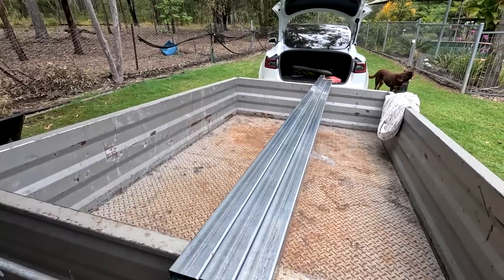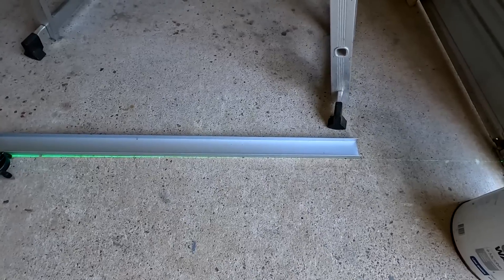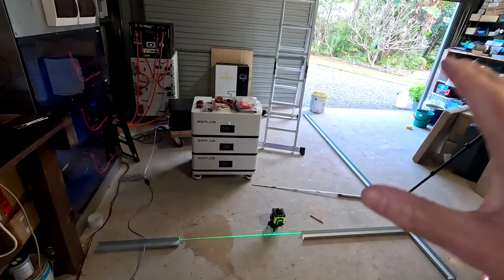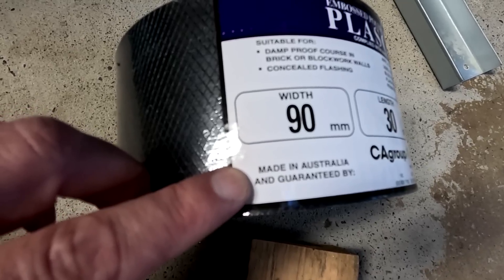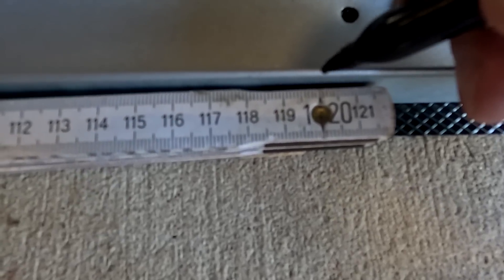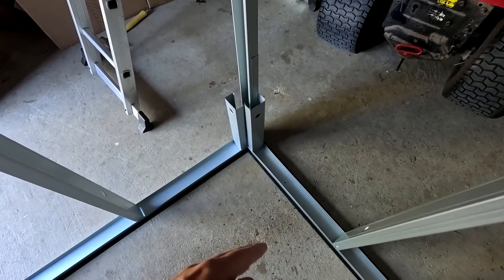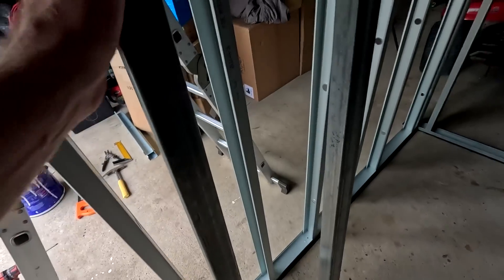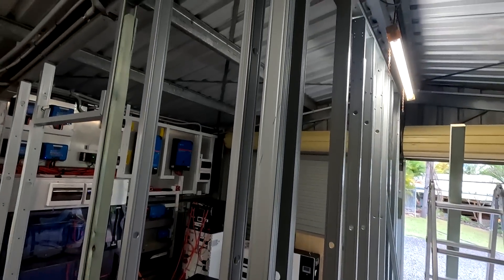Building a Battery Storage and System Room inside the garage (not a crane!)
So, in the next stage of transforming the Off-Grid Garage, I'm starting to build up the wall-framing inside the garage. This gives me already a pretty good understanding of the size of this room. I'm more than excited!
Building such a dry wall is all very straight forward, but I have to say, this laser-level is... next level. It makes it so much easier lining up the top and floor tracks and everything is just straight and perfect.
The door is quite a mystery for me as I'm not used to such basic door frames and design. I know prefabricated door frames which already come with architraves attached to the jamb and just click into each other. So, there is a bit of work involved to get this into position...

4D-Laser-Level with 16 lines. The ultimate tool for your renovation project or building a battery system room.